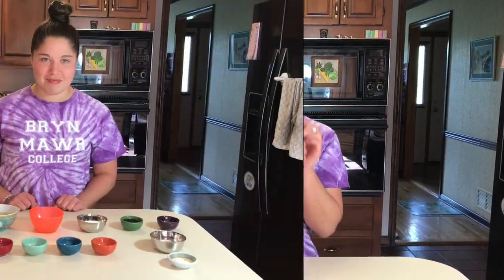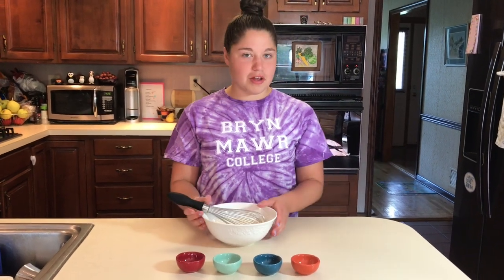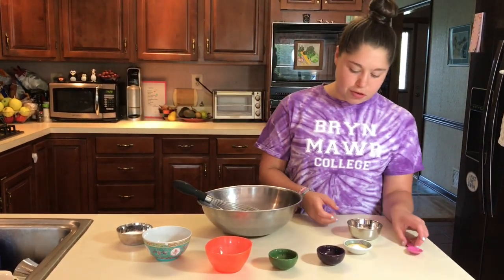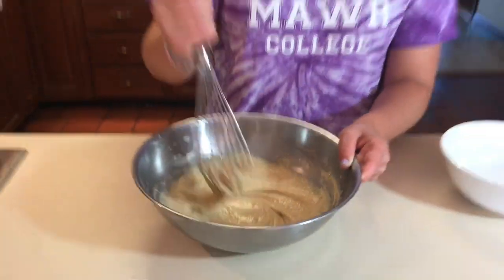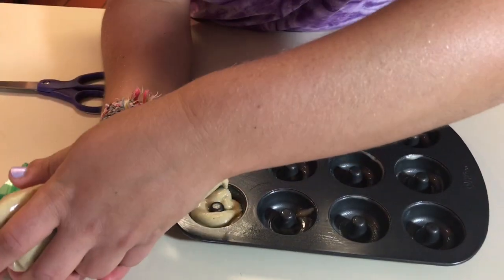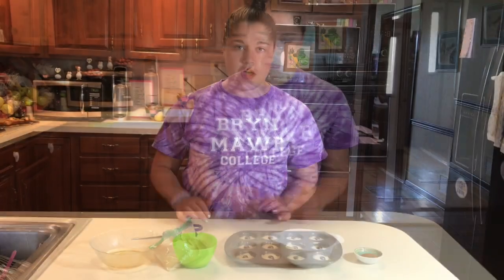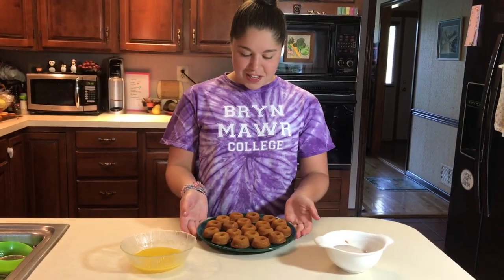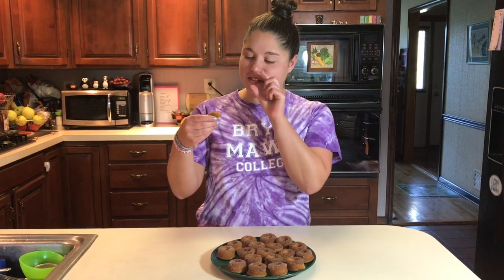VEGAN APPLE CIDER DONUTS TUTORIAL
These donuts are a great fall treat!! They are super easy and fun to make. You’re friends will love them!

Recipe:
Donuts
1 cup flour
1 t baking powder
1/4 t salt
1/4 t cinnamon
1/8 t ginger
1 T vinegar
1 t baking soda
1/2 cup apple juice
3 T margarine
1/4 cup sugar
2 T maple syrup
1/2 t vanilla

Topping
1/4 cup apple juice
3 T margarine
1/3 cup sugar
1 1/2 t cinnamon